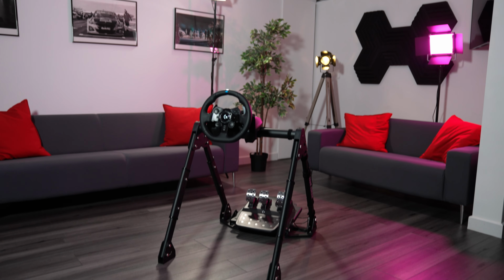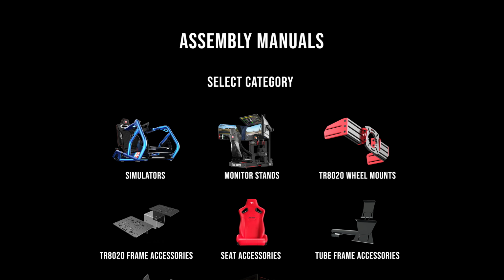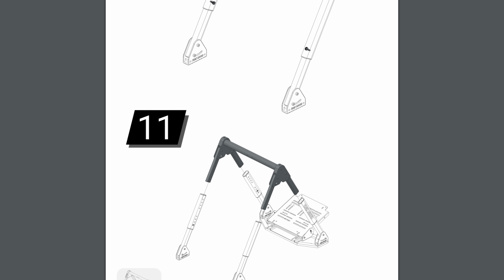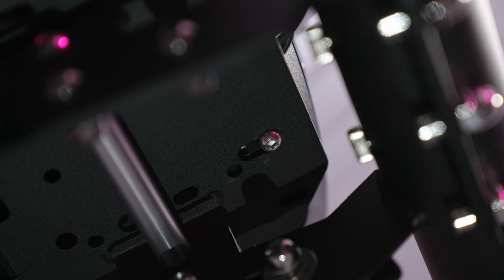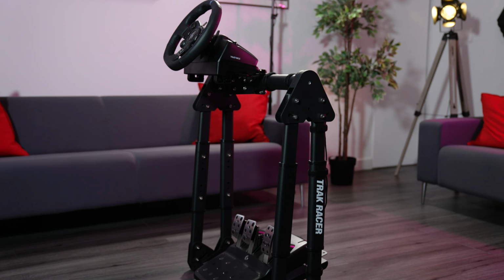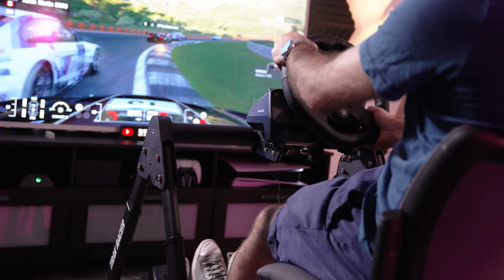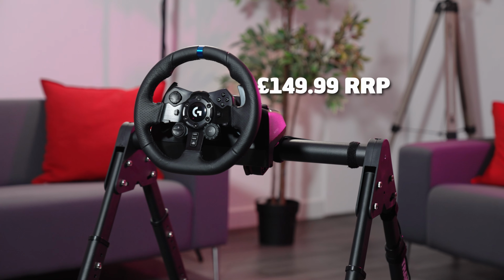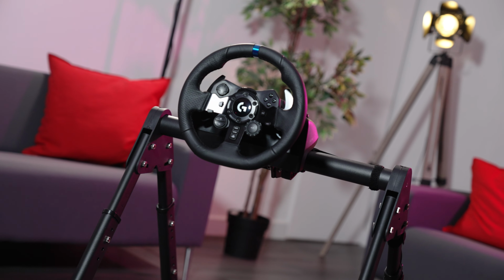The BEST Wheel Stand Yet? | Trak Racer FS3 Review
When we were sent our first wheel stand to review, we initially didn’t know what to expect. Half a rig with which you have to supply your own chair? We weren’t convinced, and boy were we wrong.

So when Trak Racer got in touch asking if we’d like to take a look at their wheel stand, the FS3, it was an offer we couldn’t refuse.

NOTE: In the review, we noted that there was some side to side wobble on our unit, which wasn't a concern. We have recently revisited this to confirm that the unit was assembled correctly, and then cranked it tight using a Impact Driver, reducing this. We would recommend using a power tool to ensure that this is tight for the best experience.

What did we think of it? Watch to find out!